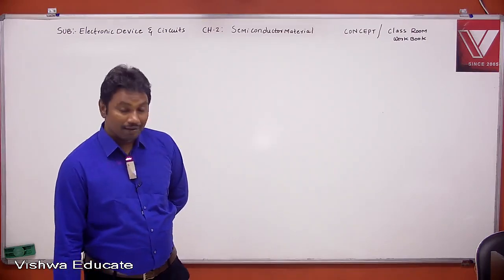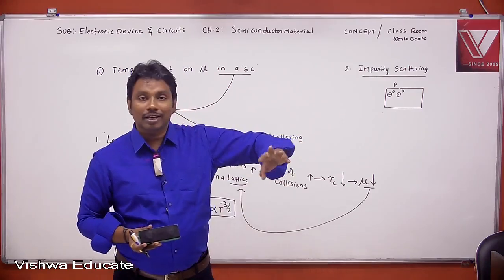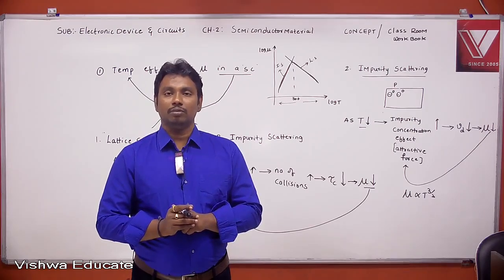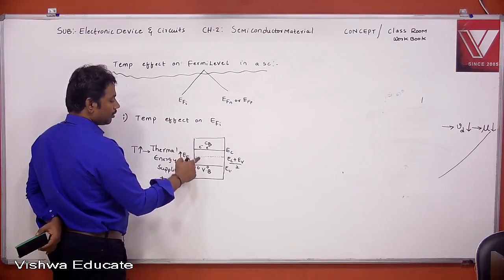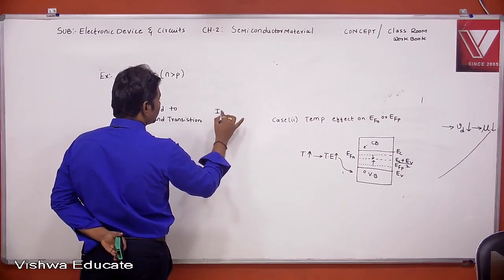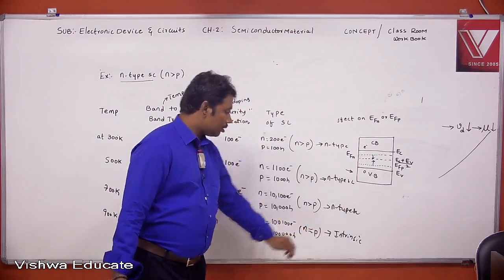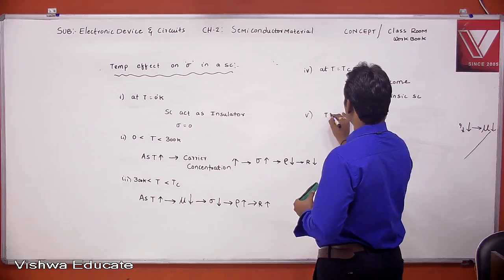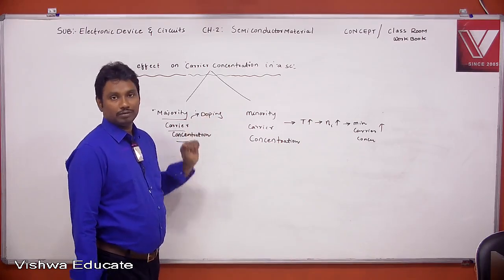GATE 2026 | Electronics Devices & Circuits | Temp Effect on Fermi Level in SC | Prof. Krishna Reddy